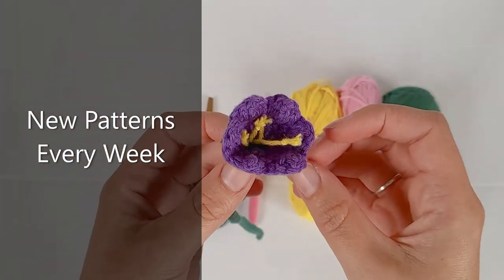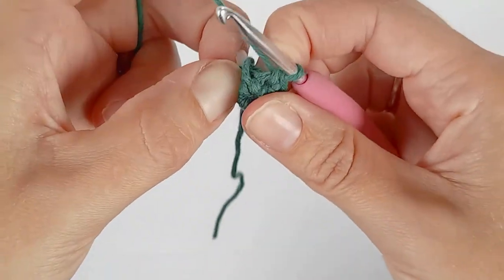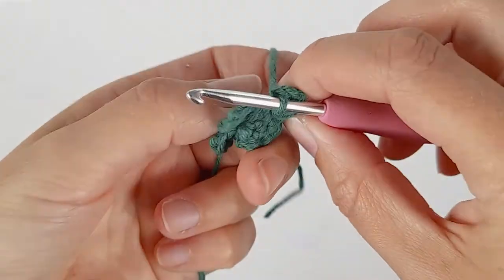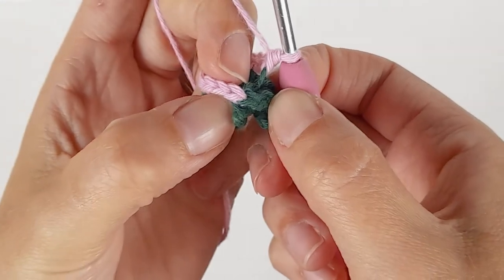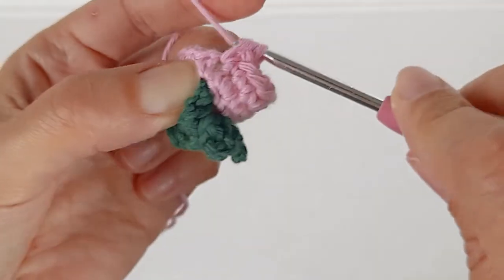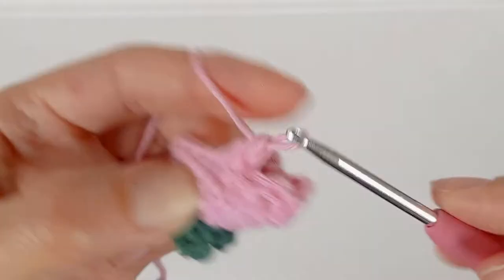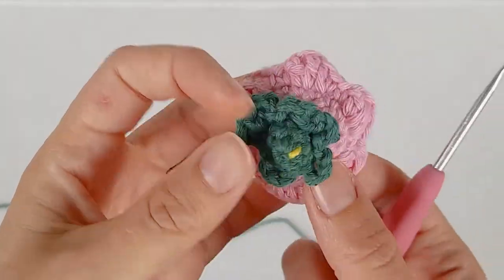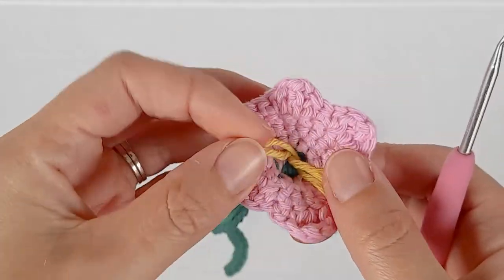Crochet Flower Bookmark | How To Crochet A Flower Bookmark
Learn how to make this pretty crochet flower bookmark great gift for book worms and teachers.

mummaj crochet,Crochet flower,crochet bookmark,Crochet flower bookmark,how to crochet a flower bookmark